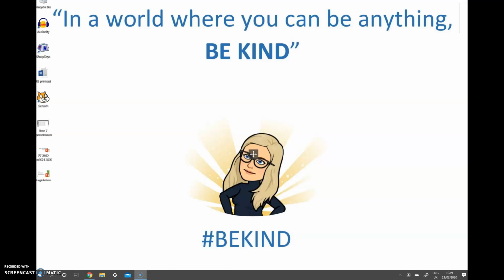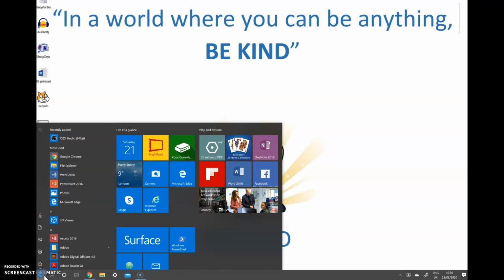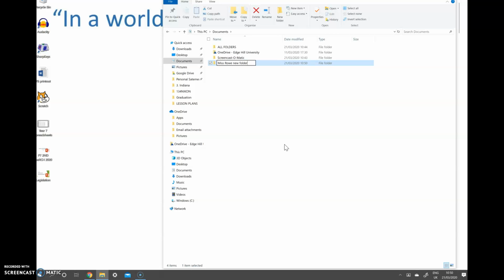How to create a new folder - Year 7 home schooling Microsoft 2020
Easy video showing students working from home how to use create a new folder
Good luck!

Miss Rowe